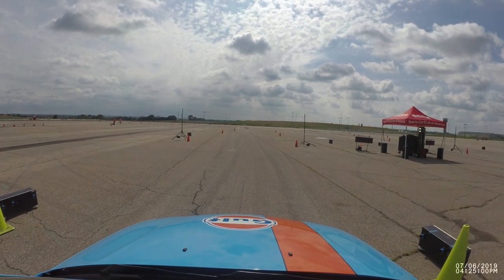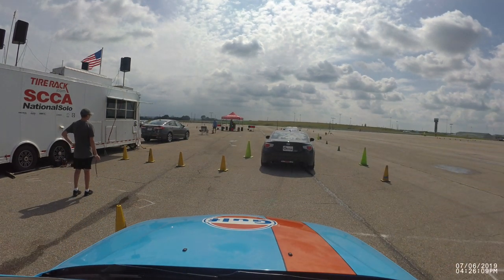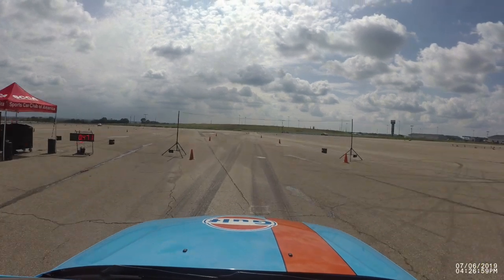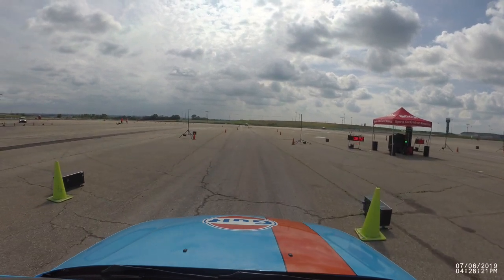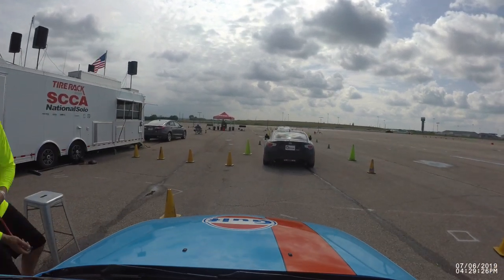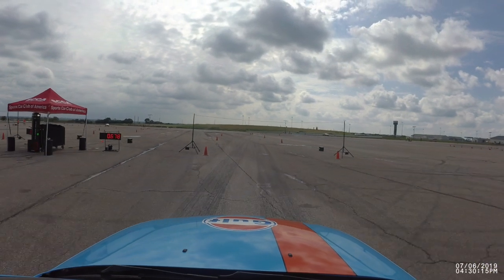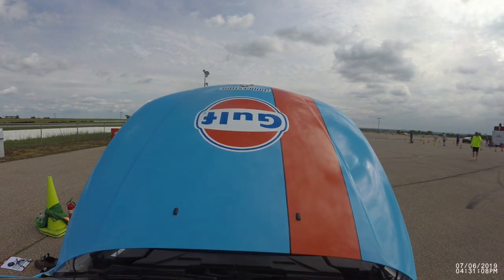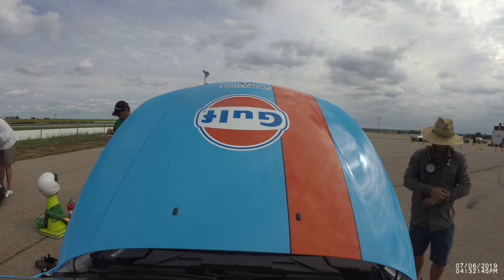topeka pro_0235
This video is about topeka pro_0235